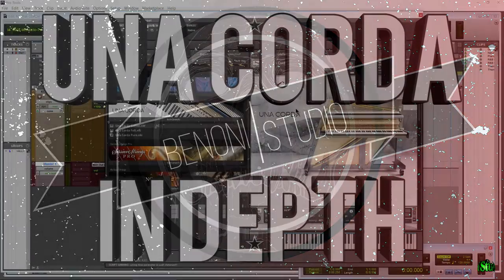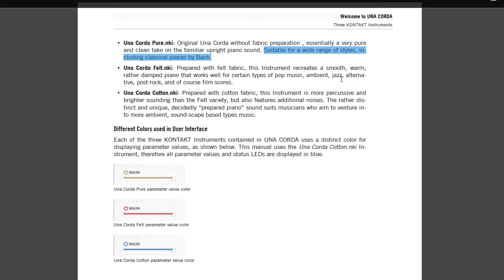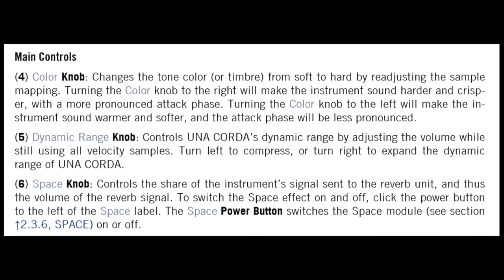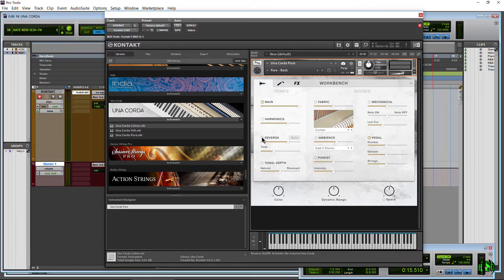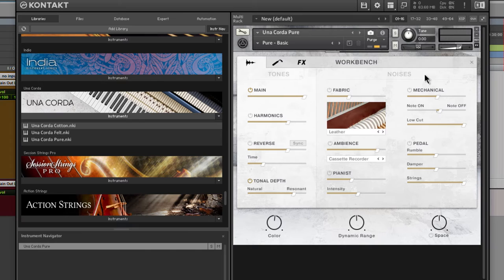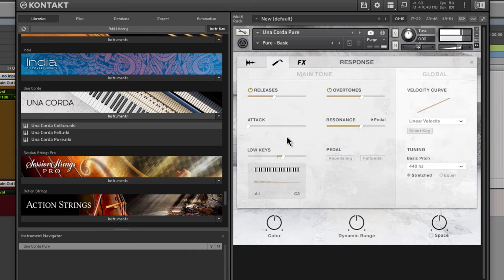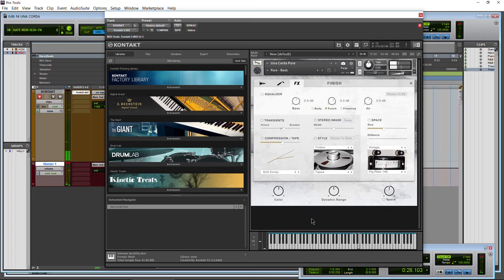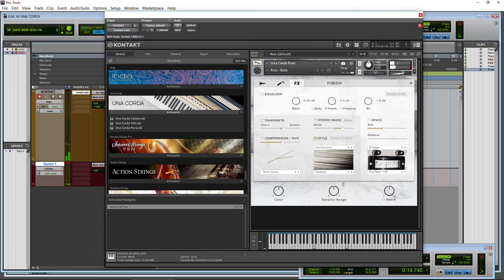UNA CORDA | IN DEPTH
In this video we take an in depth look at the UNA CORDA piano library for Kontakt from Native Instruments. We will look at all the options and parameters, to see and hear how they effect the piano tone.

UNA CORDA faithfully captures the special sound signature of a custom-made contemporary piano with one string per key – originally created by David Klavins in close collaboration with composer Nils Frahm. Whether you’re crafting melodies for film or simply introducing fresh elements into electronic, pop, or jazz, UNA CORDA offers a tone unlike anything your audience has heard before.

UNA CORDA is a versatile instrument with unlimited, creative possibilities.

▶Our Links